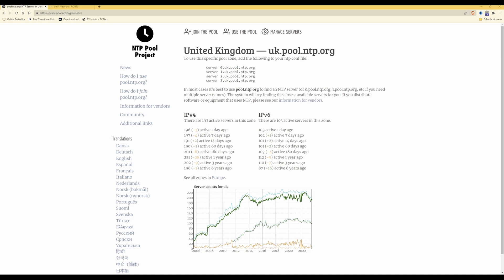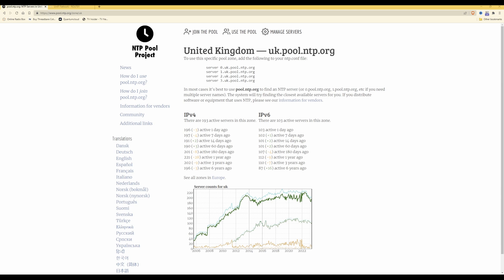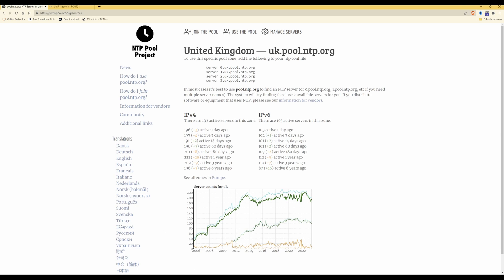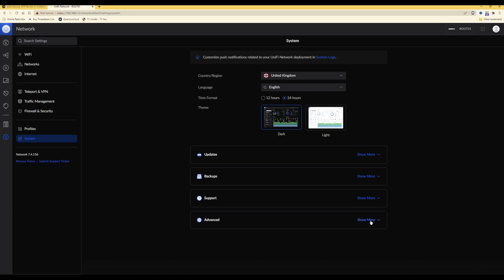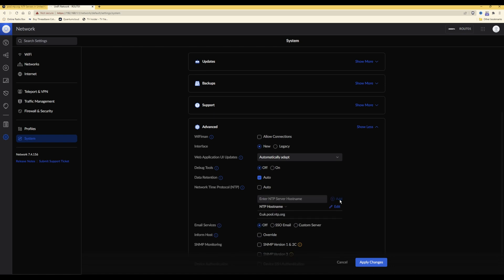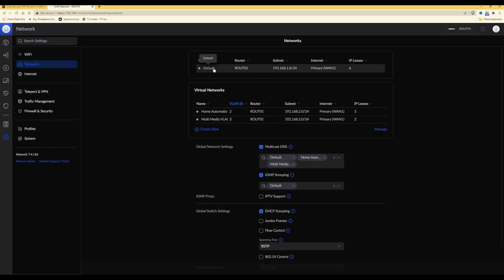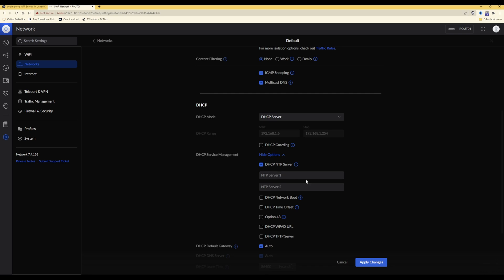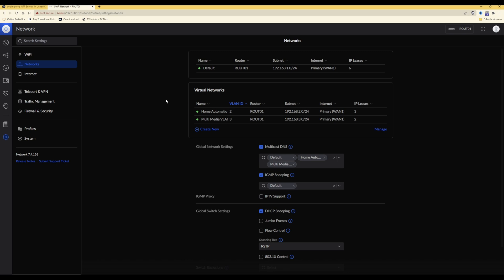UniFi Network - DHCP Options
In this video I explain in simple terms what DHCP and what DHCP options are and also show you how to make use of DHCP Option 42 (NTP Servers) in your UniFi Network so that your client devices (PC, laptop, Smart TV etc.) all have their clocks set using the same Network Time Servers using DHCP Option 42 set in your UniFi Network.

Which at the time of recording this video convert from FQDN names to IP addressses from their pool addresses to the following:

Server 0.uk.pool ntp server IP address from pool 0 converted to IP Address 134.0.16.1

Server 1.uk.pool ntp server IP address from pool 1 converted to IP Address 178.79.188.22